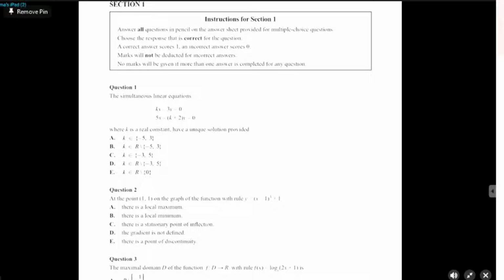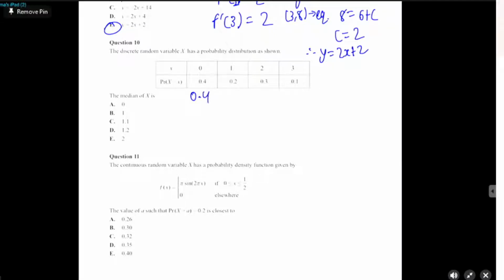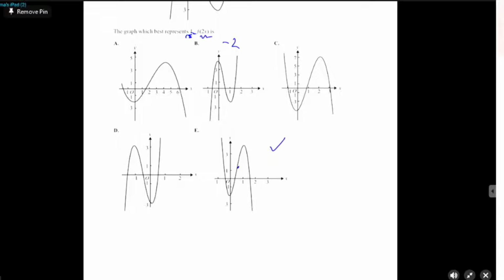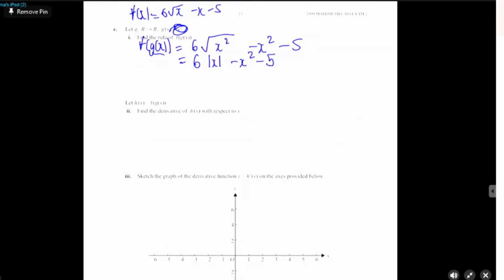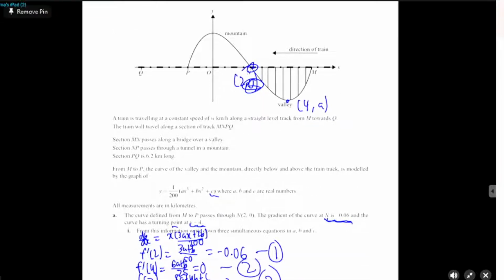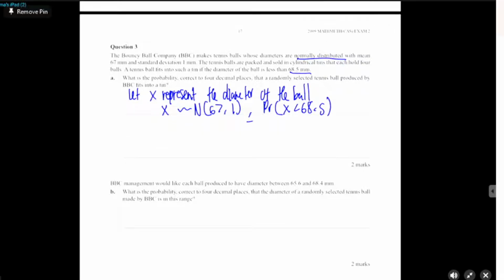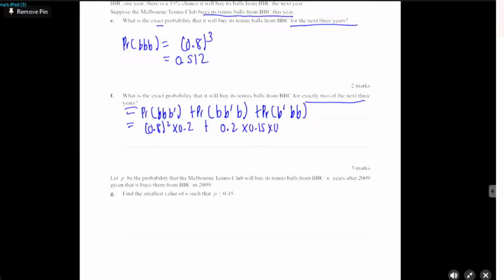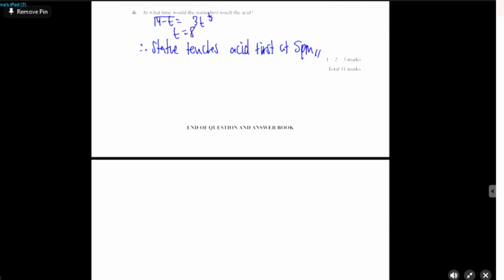2009 VCAA Method paper 2 Discussion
Thanks for my student Shadman.